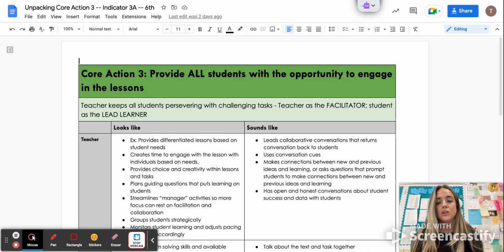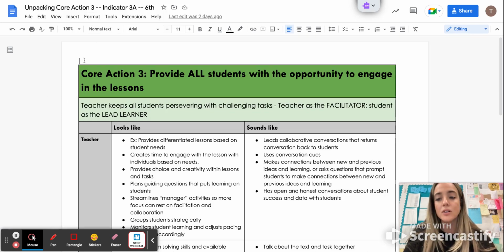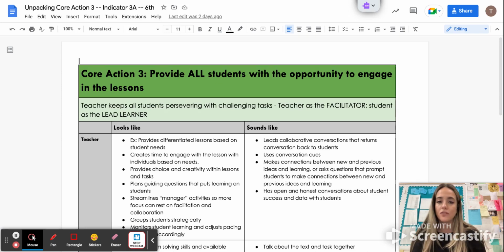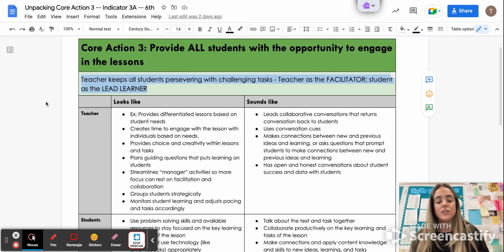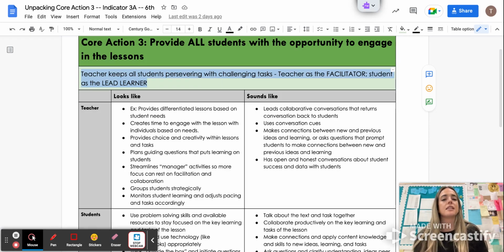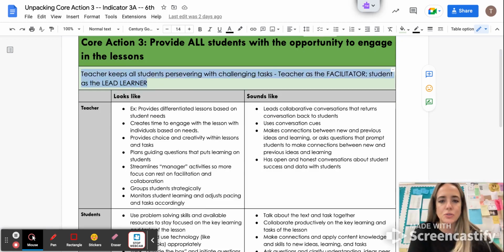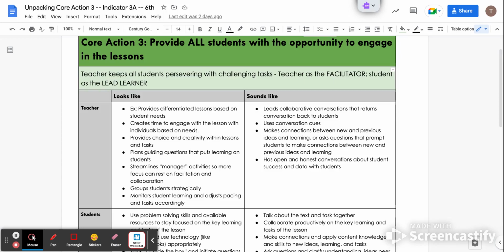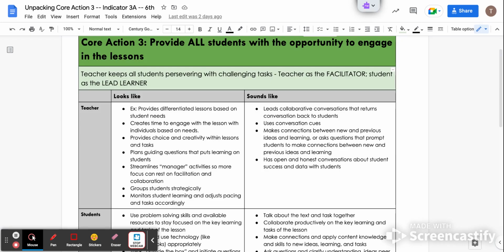6th Grade PLC 12.14.22